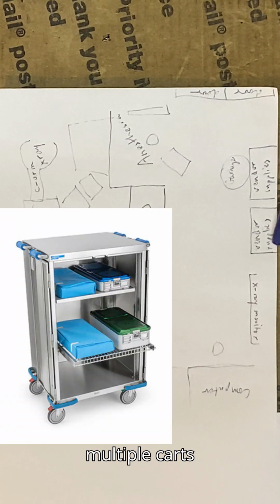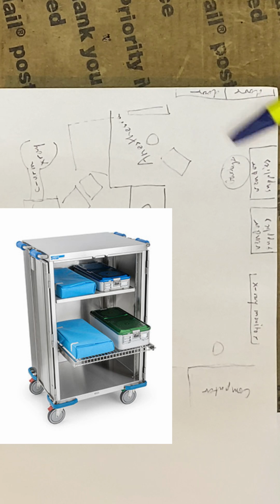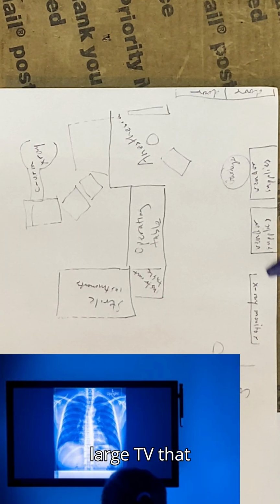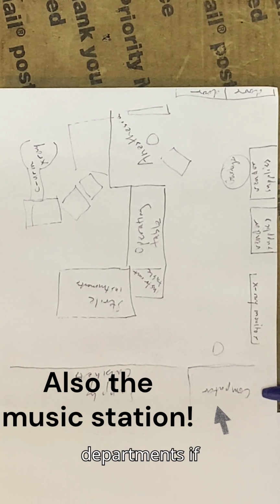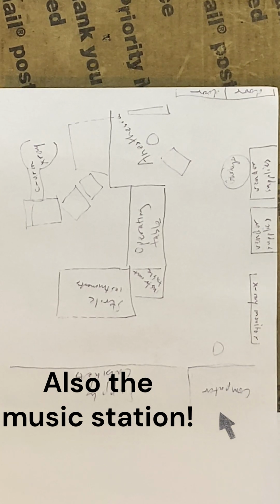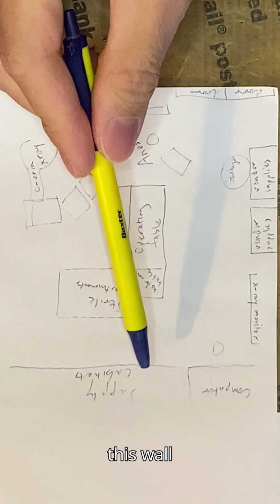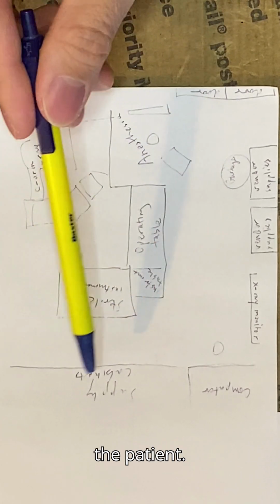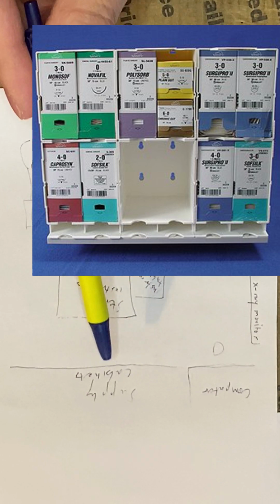Surgical Operating Room (OR) Layout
Based on my first experience shadowing a surgeon.

Text:
Here is what the OR that I went to looked like. Here is the door, at this point you will be dressed in surgical scrubs provided by the hospital and a surgical hair net (bonnet) and shoe covers. You will have various large garbage cans floating around. There will be multiple carts of sterile instruments and/or vendor supplies. This imaging monitor is just a large TV that displays the pertinent x-rays/ MRIs for the surgeons to consult during surgery. There is a computer on one side with a telephone to call out to various departments (radiology, pathology) Supply cabinets with gowns, sutures, wraps. X-ray is in the back, with a mobile c-arm machine (it's called a C-arm because it's shaped like a C) that can take photos during the surgery to make sure everything is aligned correctly inside the patient.
Now for the main players:
Anesthesia will be here with their monitors, breathing apparatus, supply cart. The scrub tech will be the first sterile person. He will be the one giving all the surgeons their gloves and gowns to make them sterile. He also maintains all the sterile instruments on his sterile table, and maintains the instrument table. The sterile instrument table has all the tools that the surgeons have just used or are using.
Surgeons will stand around the operating table.
Spectators will usually stand in this area.